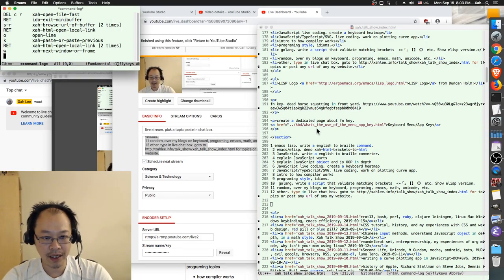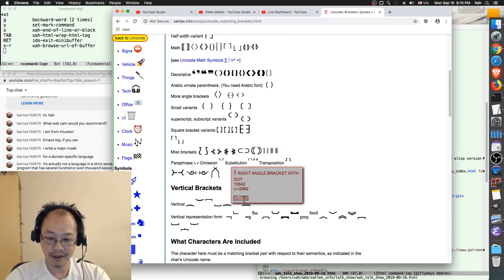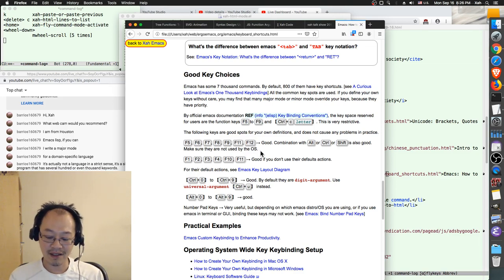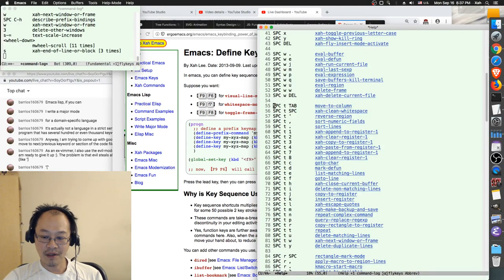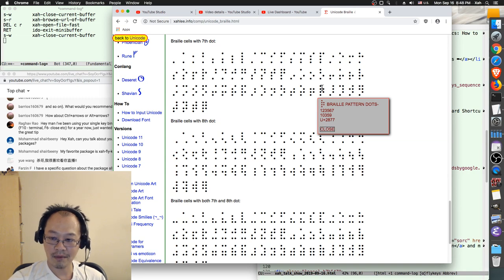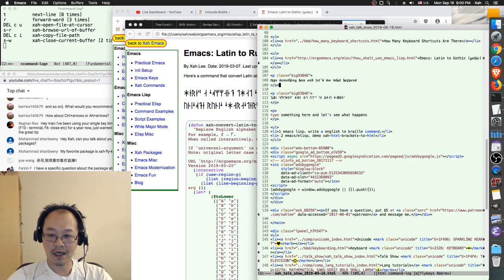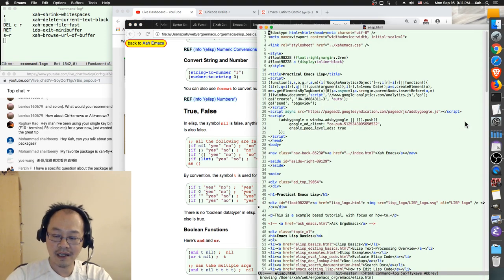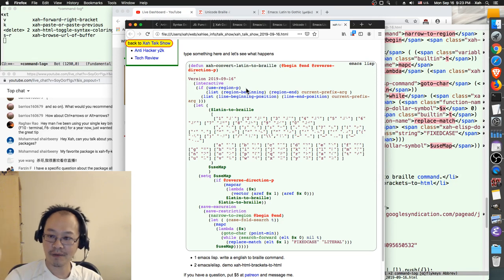cheap webcam, unicode brackets, good emacs key choices, live coding elisp English to braille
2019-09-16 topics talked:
• cheap webcam, logitech c920, c922, fake reviews. no buy.  〈Logitech Webcam Review〉
• live coding elisp English to Braille